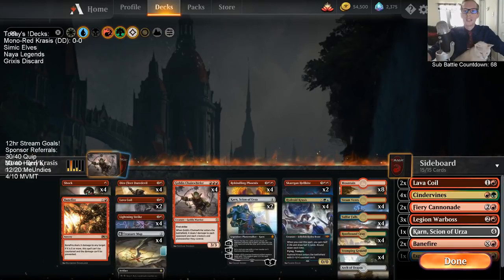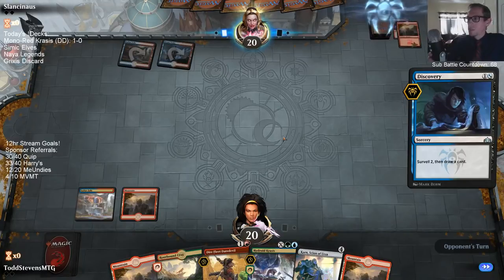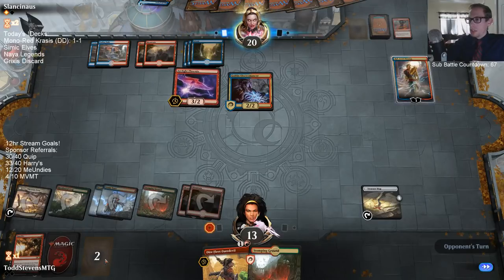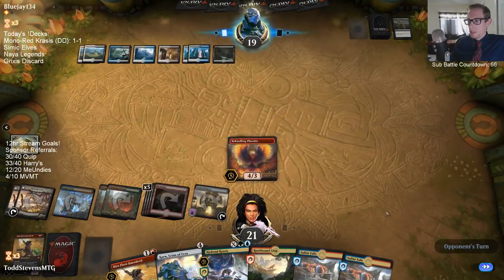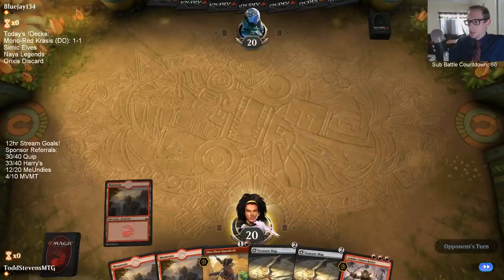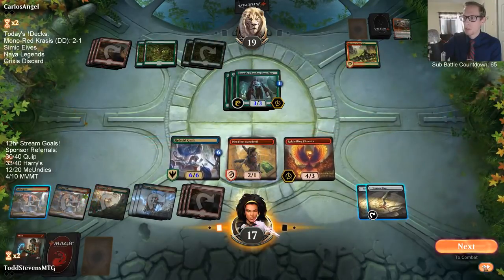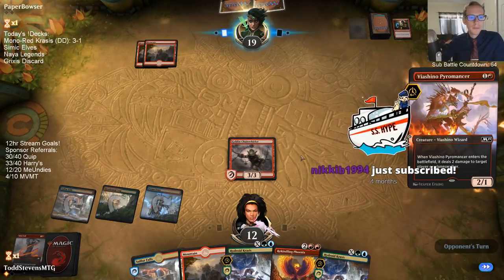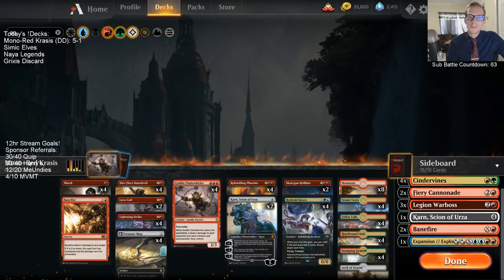Mono-Red Krasis! MTG - Standard, 4/10/19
Ravnica Allegiance Standard Mono-Red Krasis Broadcasted Live on Twitch by Todd Stevens on 4/10/19